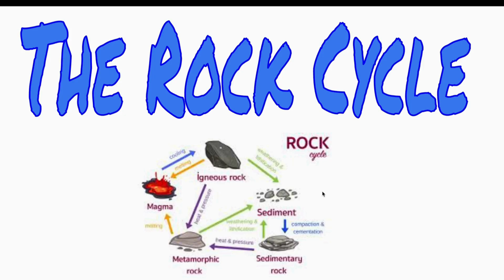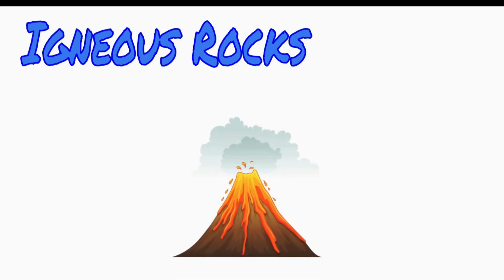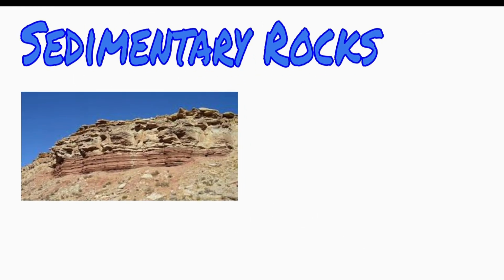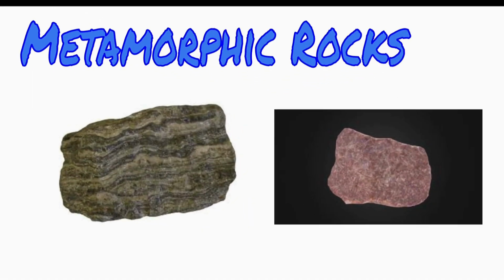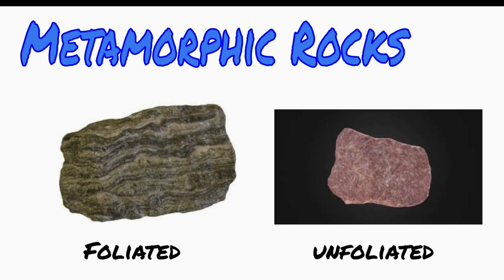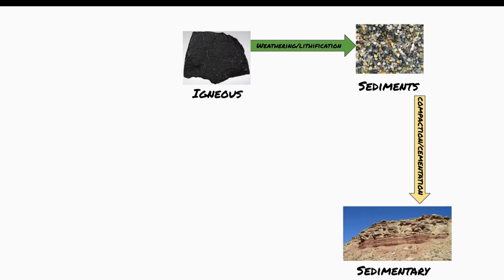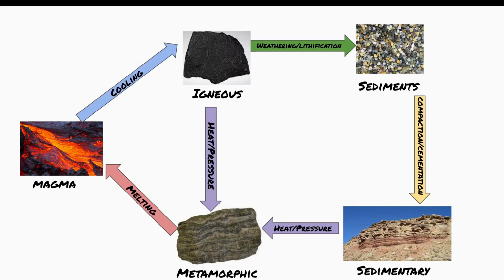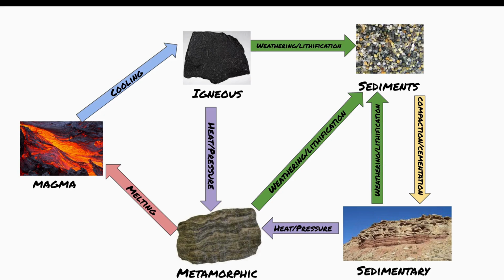GeoSci 106 Video Project Final: The Rock Cycle